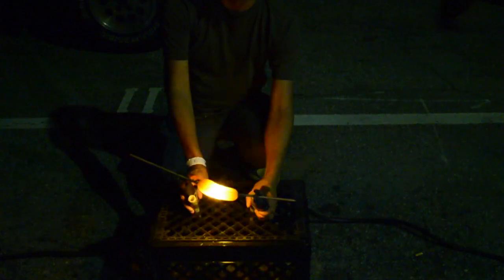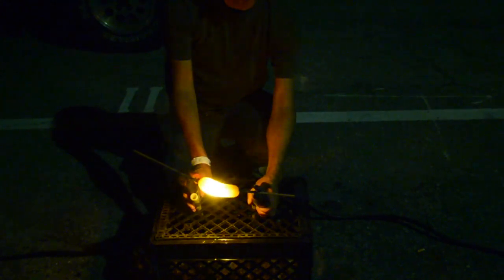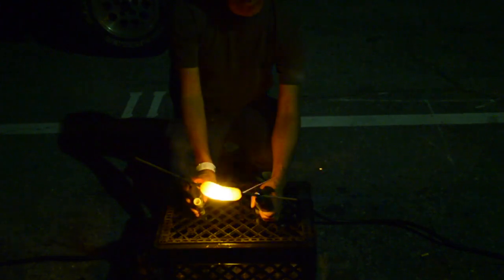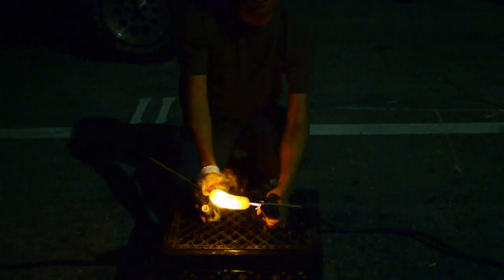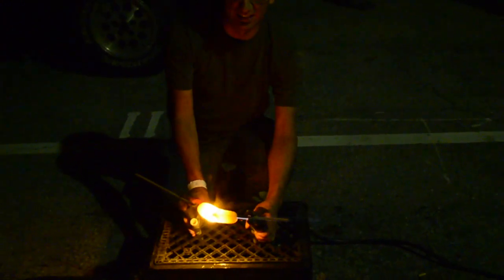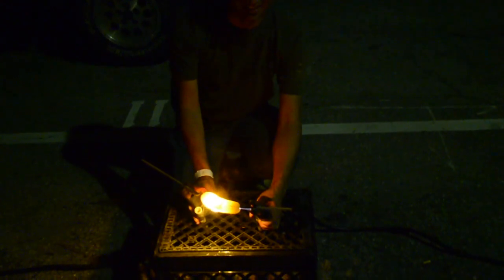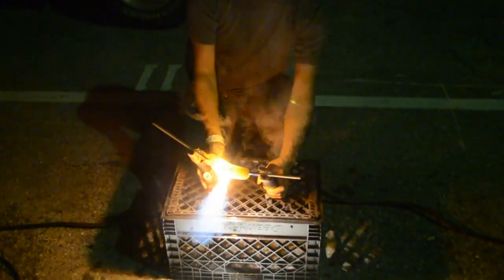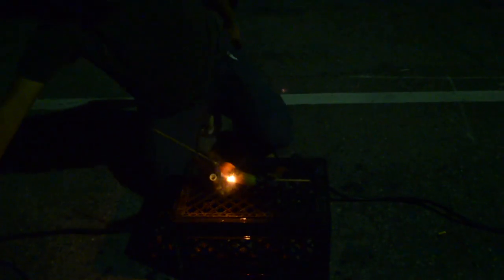Electric Pickle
The guys at the 23b hackerspace brought a Miller and a jar of Vlasics to the Hackaday Pasadena meetup. Read the post